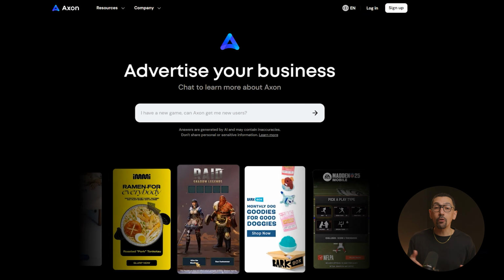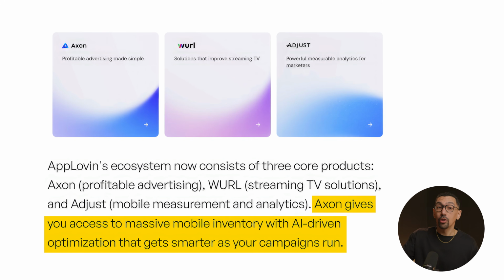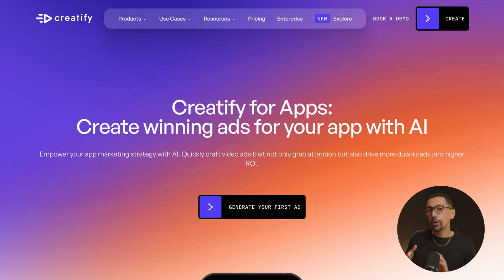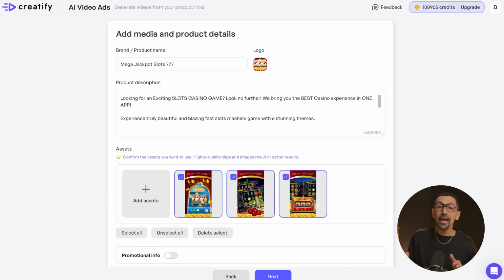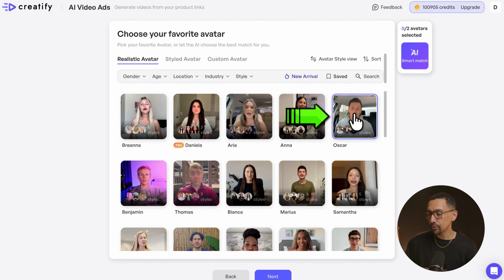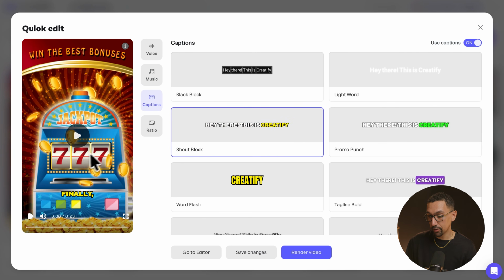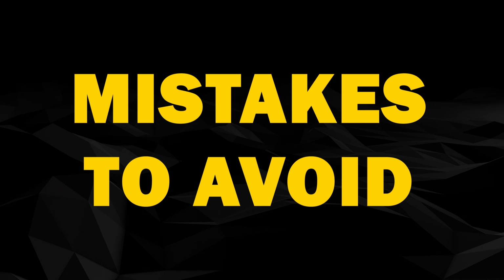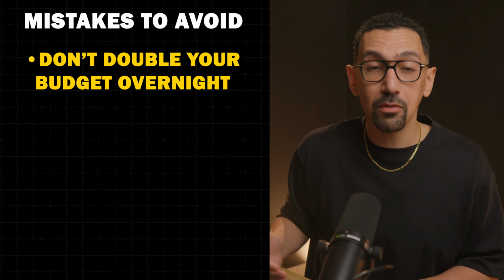How to Make High-Converting Axon Ads (AppLovin Ad Channel Tutorial)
In this video, I’m going to show you how to make high-converting Axon ads for the AppLovin ad network, especially if you’re running a mobile app or game and need users at scale. We’ll talk about what Axon actually is, how it fits into AppLovin, and why creative matters more here than almost anywhere else.

I walk through a faster way to create Axon video ads using AI instead of traditional production. You’ll see how to import an App Store or Google Play link, let the AI pull in your app details, generate scripts, choose audiences, select avatars, and produce multiple video variations that are ready to run. Be sure to watch until the end, as I also cover common mistakes on Axon, such as changing campaigns too early, spreading budget across too many ad sets, or scaling too fast.

Axon works best when it has volume and time to learn. Creative burns out fast, and you need a steady flow of new ads to stay competitive. This workflow makes that possible by helping you create more variations quickly, keep testing fresh concepts, and feed the algorithm what it needs. Follow the process in this video, and you’ll be set up to run Axon ads the right way.

Timeline:
0:00 - Introduction To Axon Ads
1:17 - When To Use Axon For AppLovin Ads
2:40 - How To Get Started With Creatify
3:40 - How To Create Or Choose An Ad Script
4:18 - How To Edit Your Axon Video Ads
5:35 - Common Axon Ad Mistakes To Avoid
6:27 - Final Tips For Running Axon Ads